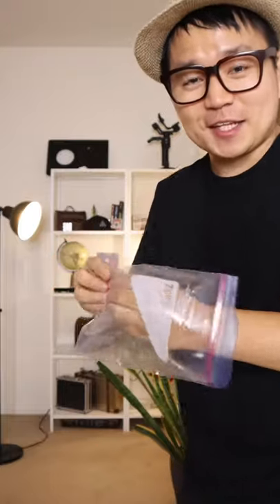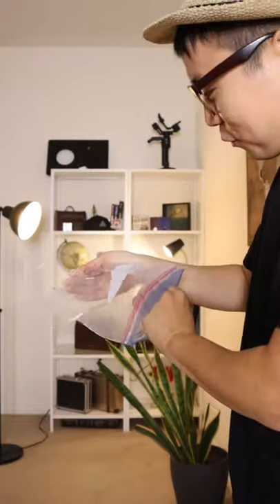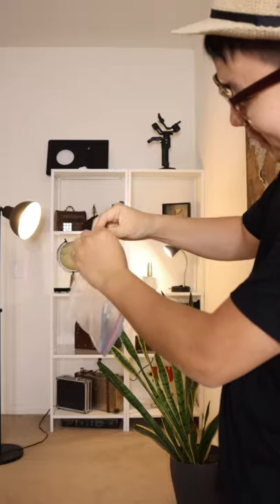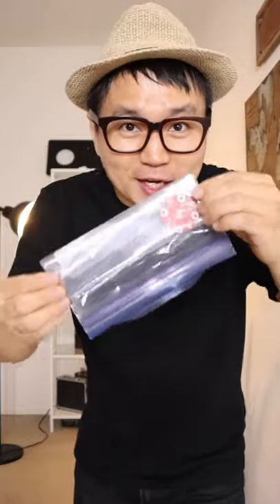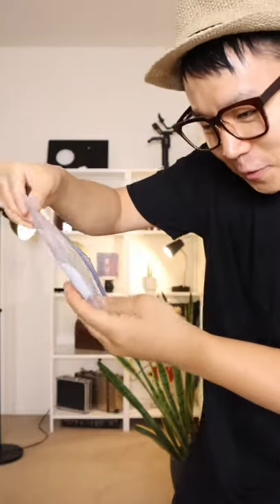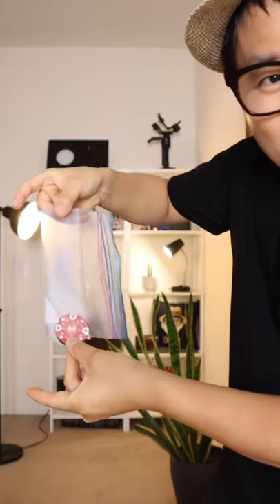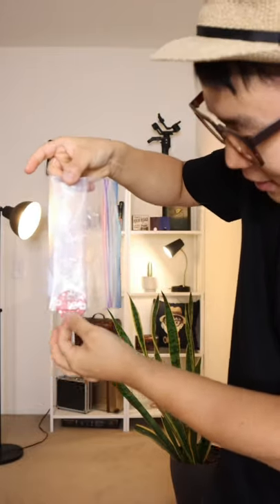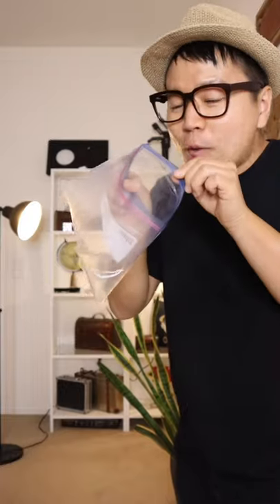Poker Chip Trick